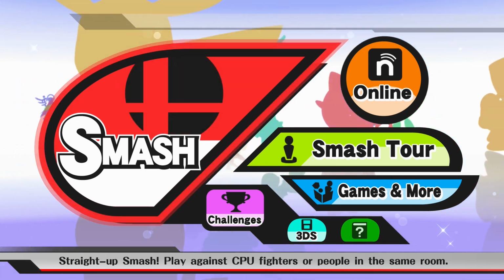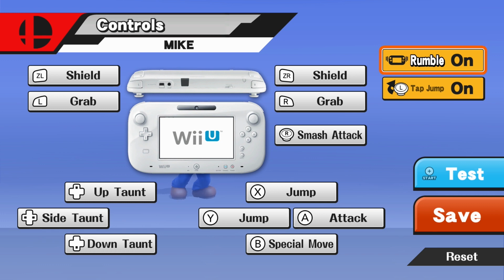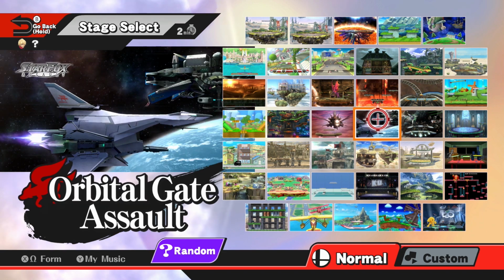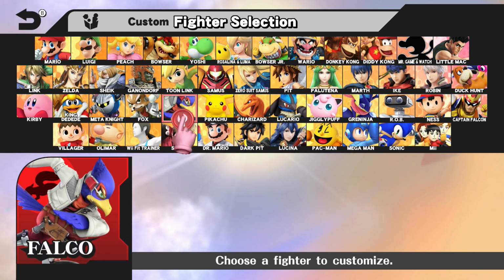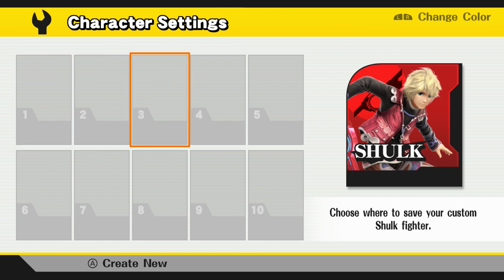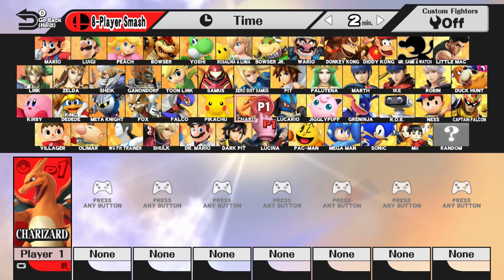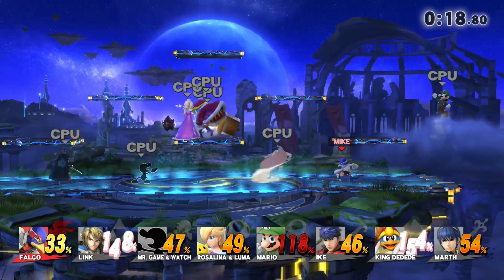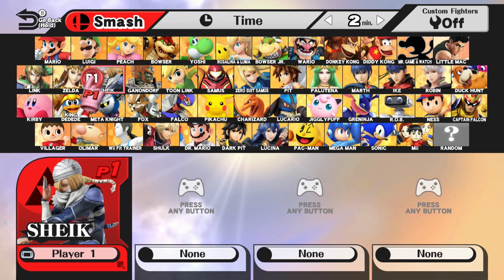Super Smash Bros. For Wii U - First Impressions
My thoughts on the new Smash Bros. for Wii U. So far so good!

Dark Pixel